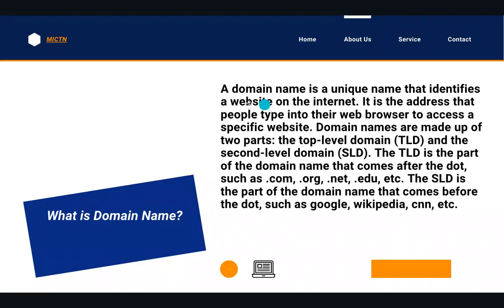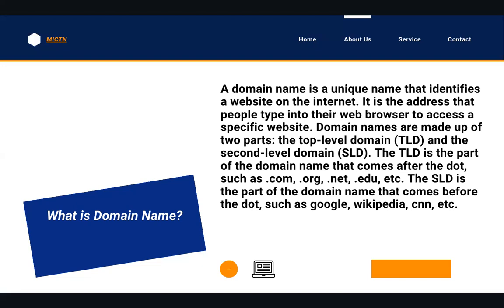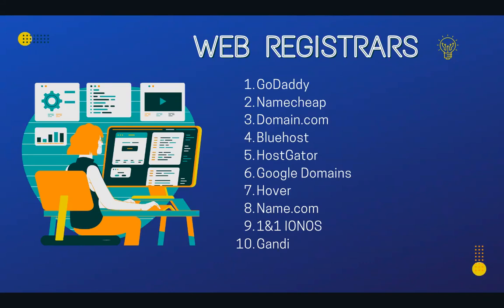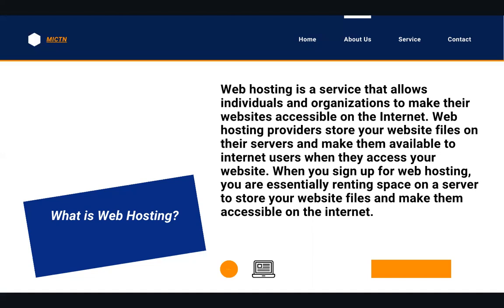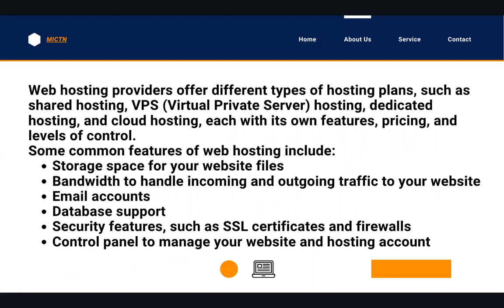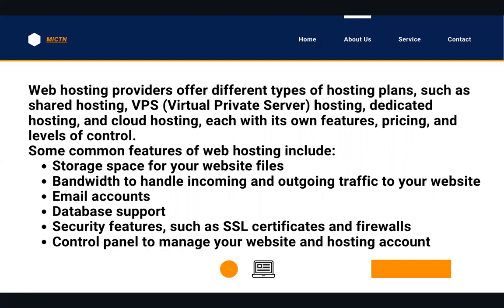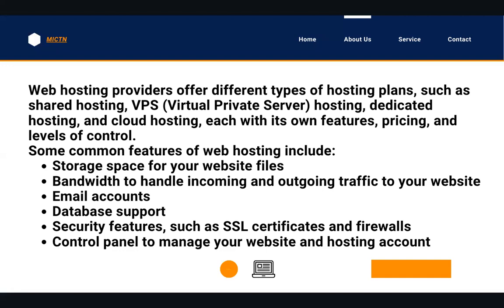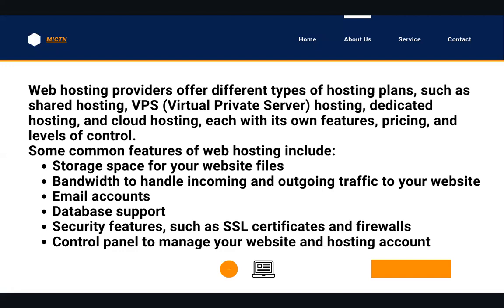Domain name and Web Hosting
Do you want to learn what domain name and web hosting is? Here is the best description you need. This video explains in detail what domain name and web hosting is all about.